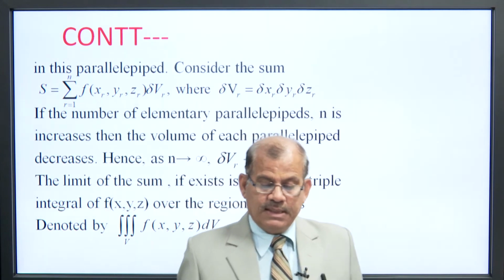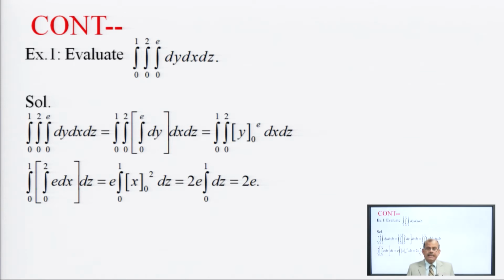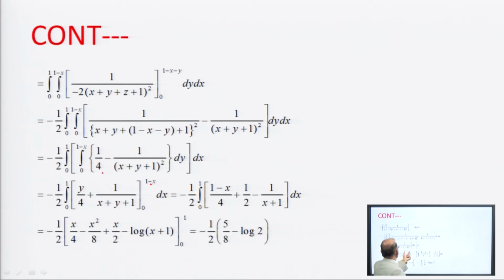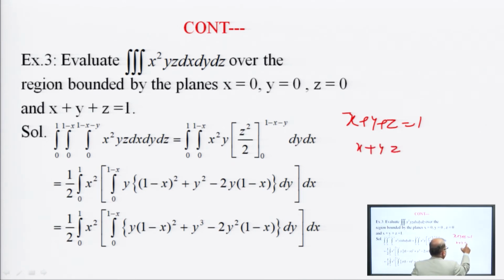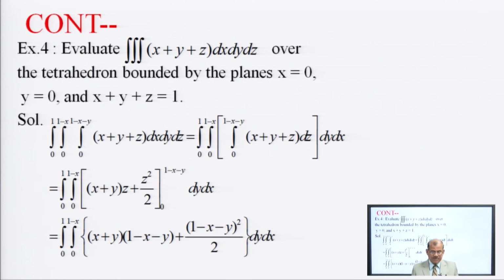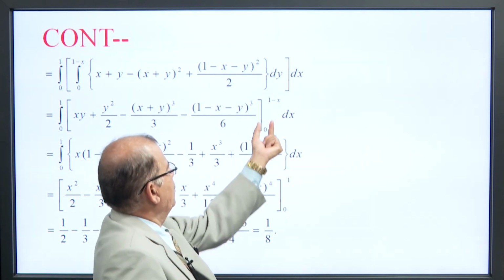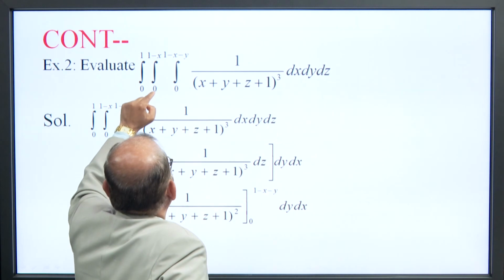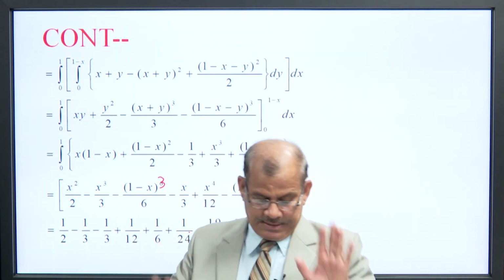Engg. Mathematics - I | Triple Integrals | AKTU Digital Education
Engg. Mathematics - I  | Triple Integrals |